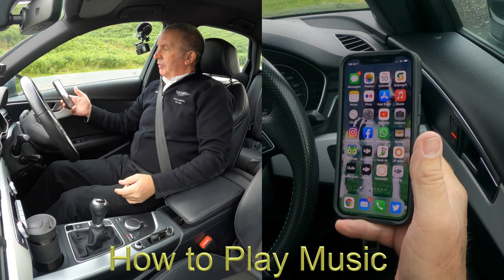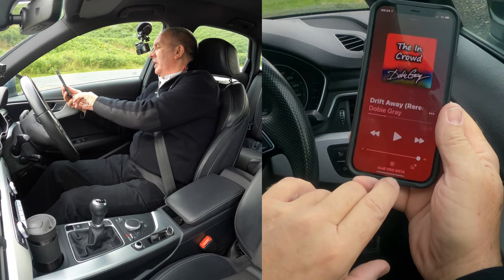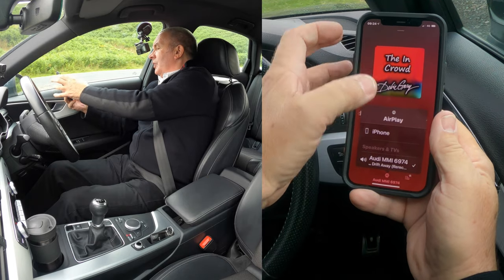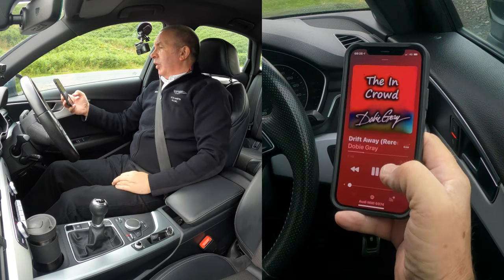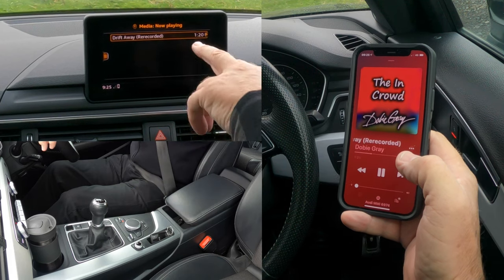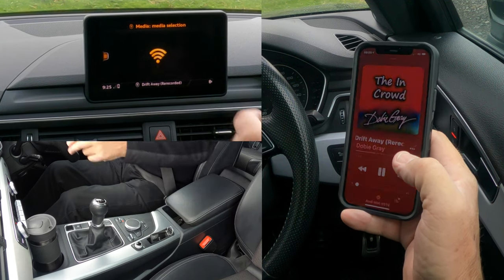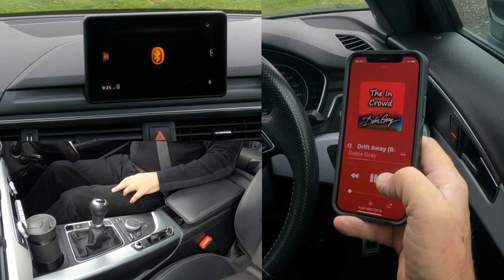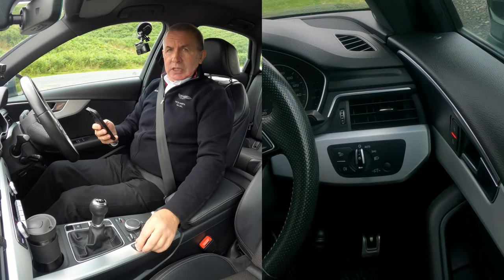How to play music from a mobile through the bluetooth audio system in a 2016 Audi A4